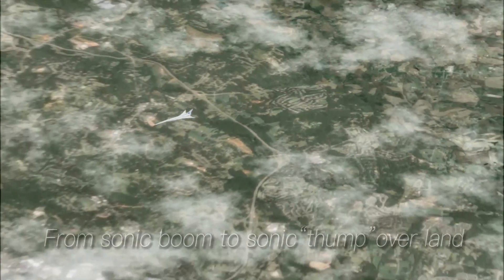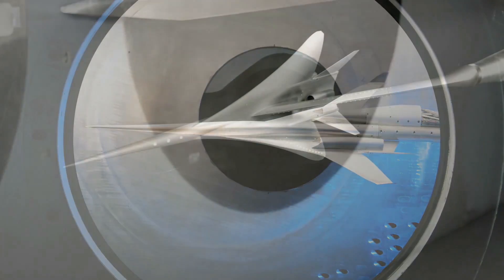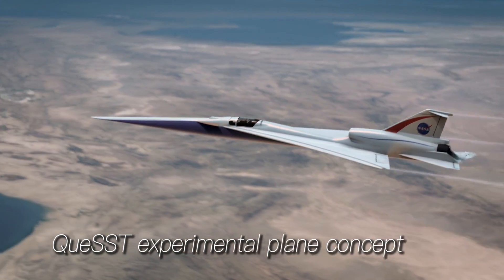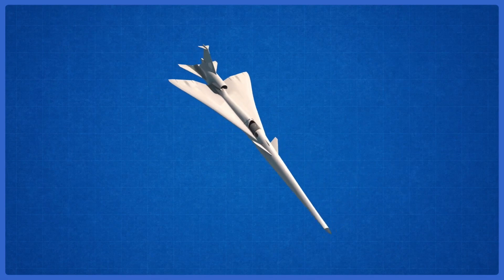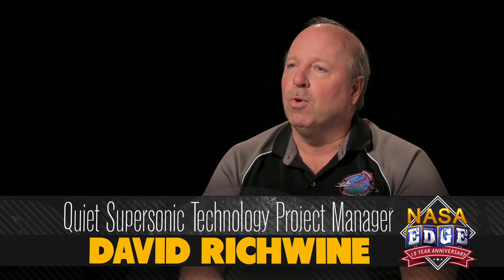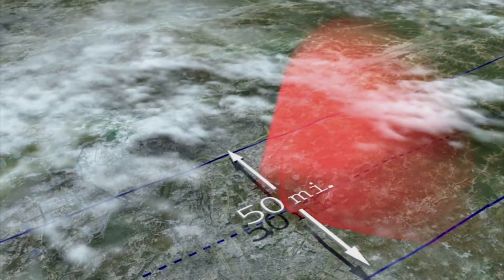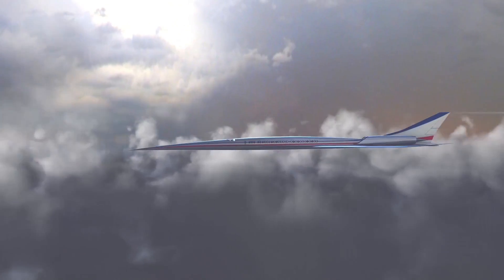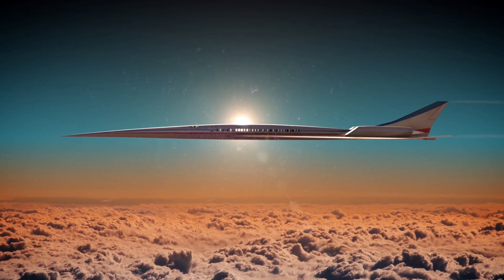The Future of Supersonic Travel: From Sonic 'Boom' to Sonic 'Thump'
Featuring NASA Peter Coen and David Richwine from the Commercial Supersonic Technologies Project within NASA's Advanced Air Vehicles Program.